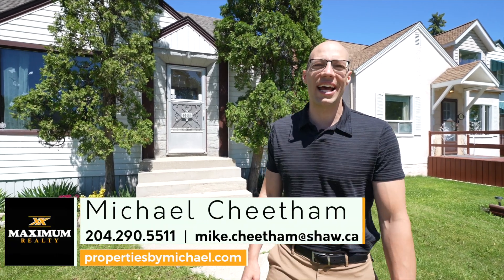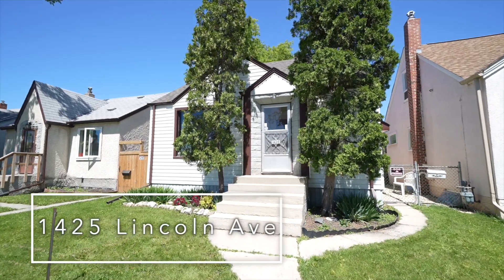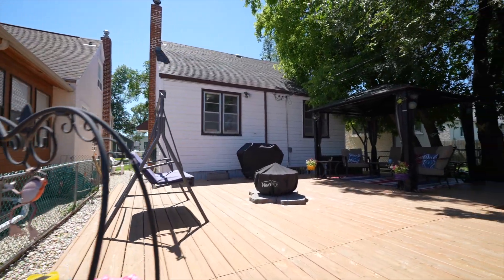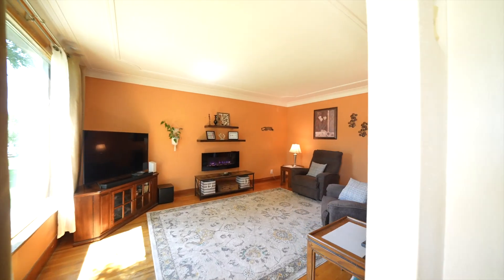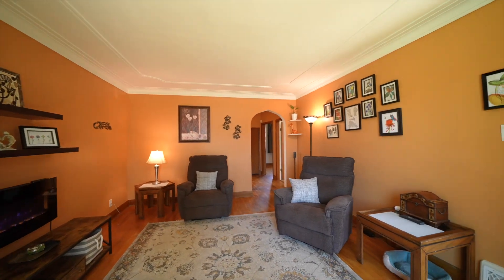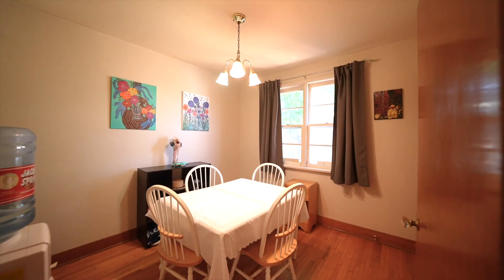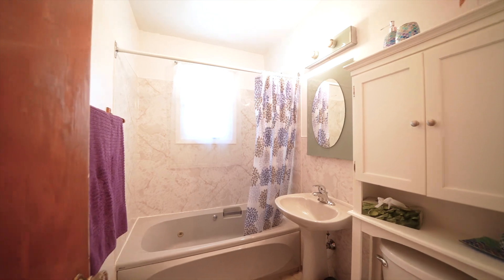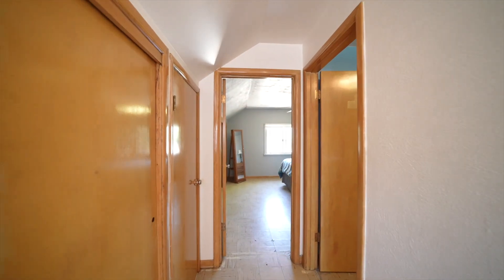1425 Lincoln Ave, Winnipeg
Just Listed - 1425 Lincoln Ave
Listed for $219,900
1204 SF, 4 bedrooms + 1 bathroom

Showings start now. Offers presented in the evening on Monday, July 8th.

This well-cared-for 1.5 storey home, has been lovingly maintained by long-term owners for over 26 years. It offers 1204 sqft of comfortable living space, with 4 bedrooms, including a primary with double closets. The freshly painted eat-in kitchen boasts new laminate flooring and white cabinetry. The full, unfinished basement provides ample storage and future development potential. Enjoy outdoor living in the fenced backyard with a large deck and included gazebo. There are multiple options for parking include a single detached garage, a parking pad and an extra space on the garage approach. Located on a sought-after, tree-lined street in Weston, this property offers a great opportunity for homeownership at an affordable price point. Don’t miss out—book your showing today!

Michael Cheetham ⁣
Maximum Realty Ltd ⁣